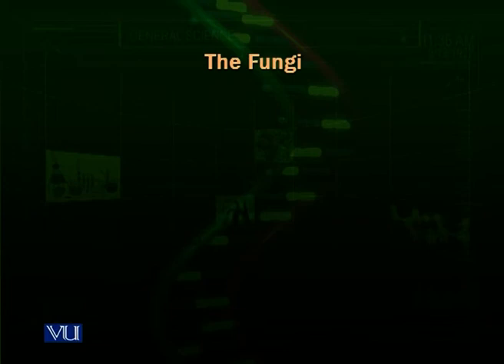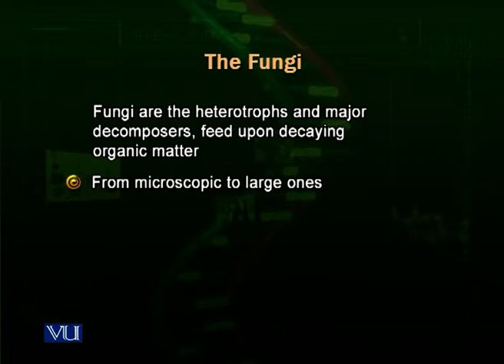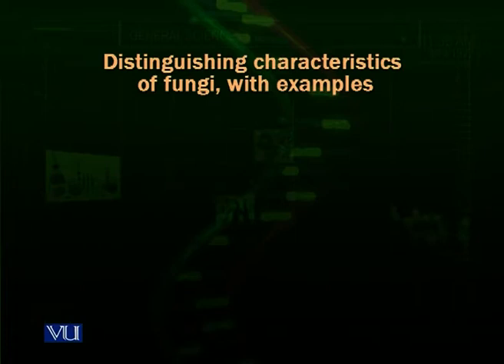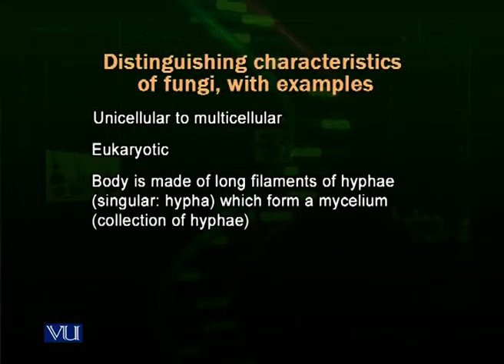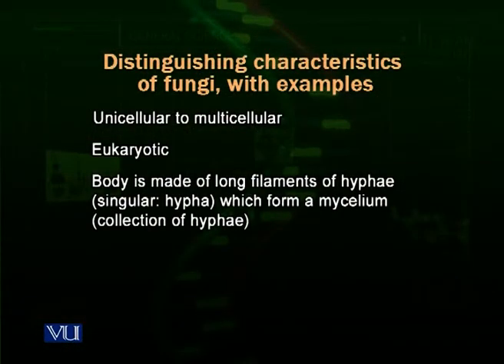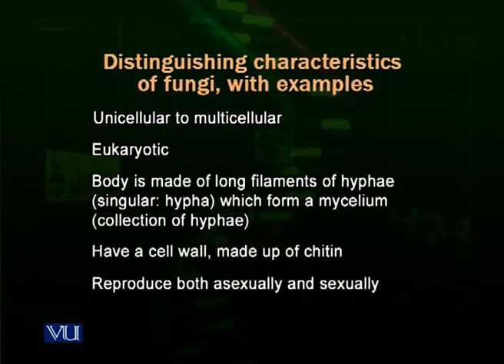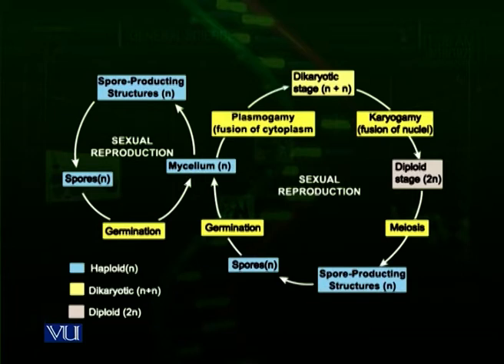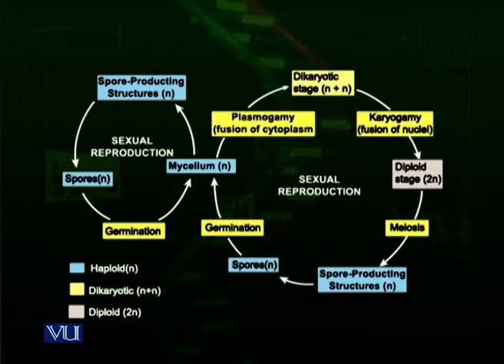BIO101_Topic116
BIO101 ,Basic biology, Dr. Saba Butt